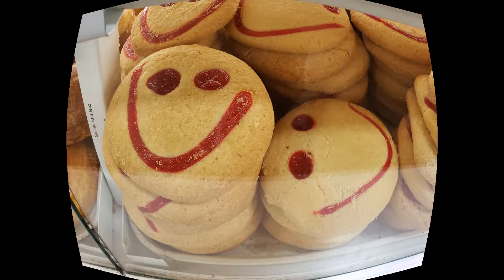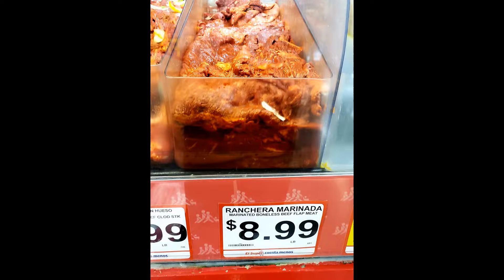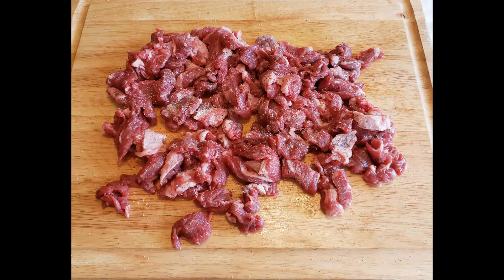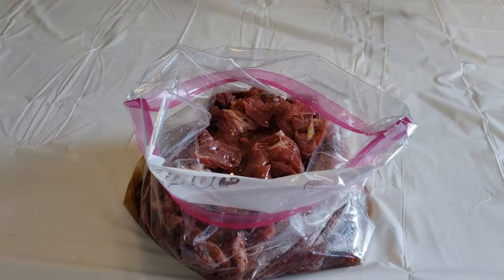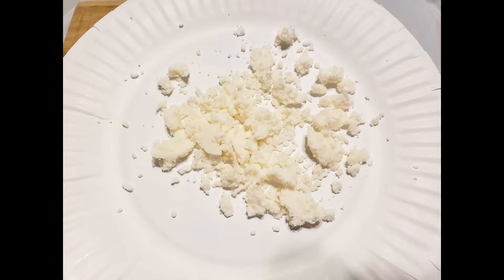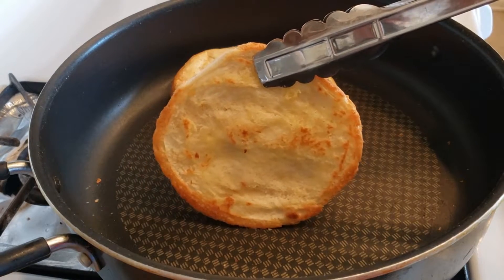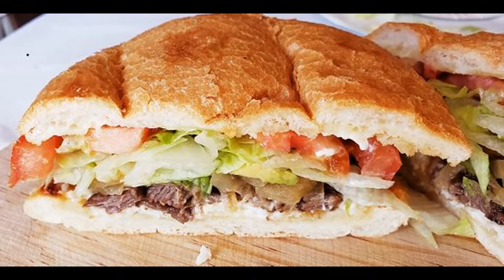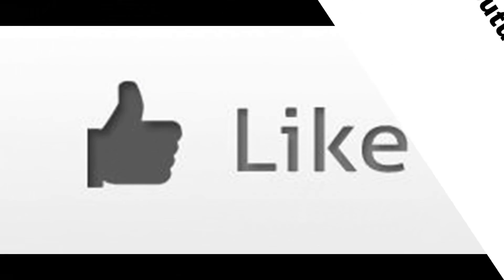Carne Asada Torta ( Mexican Steak Sandwich ) Recipe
I'll show you how to make a Carne Asada Torta ( Mexican Steak Sandwich ) .

If you would like to buy me a cup of coffee, please click on this

Song: Puerto Rico Me Llama
Artist: Jimmy Fontanez / Media Right Productions